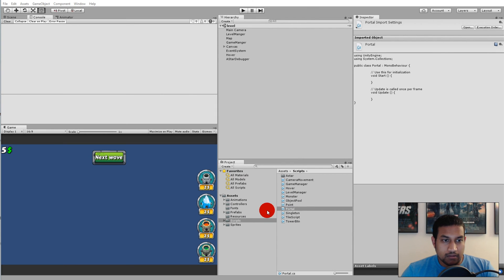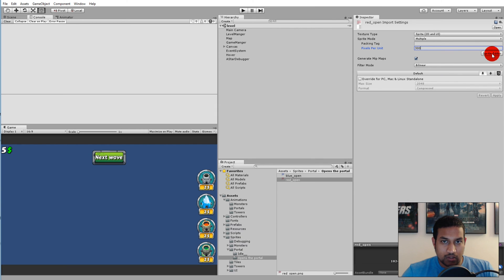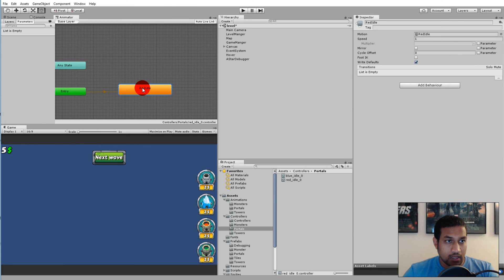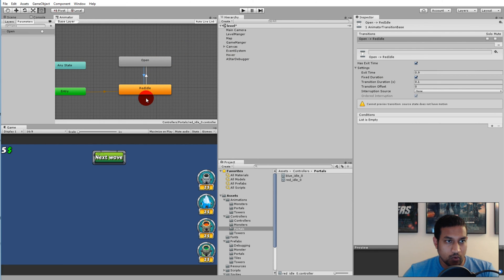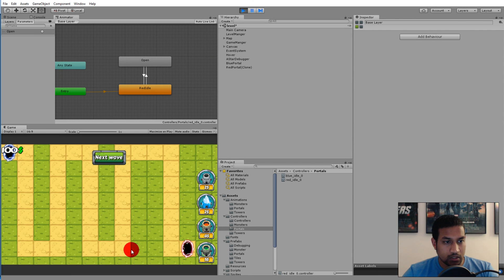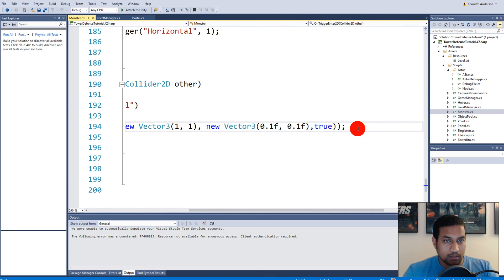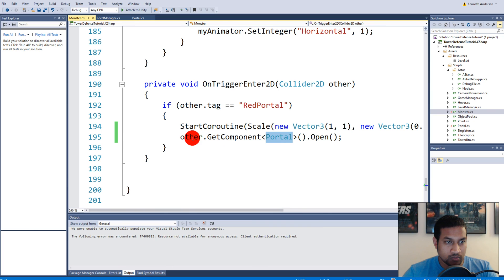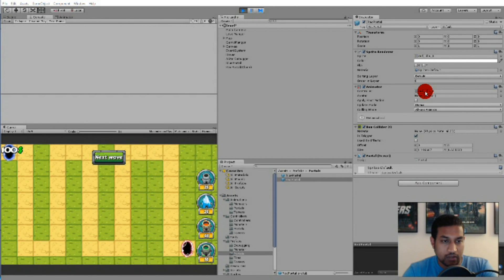7.6 Unity Tower defense tutorial - Portal animation